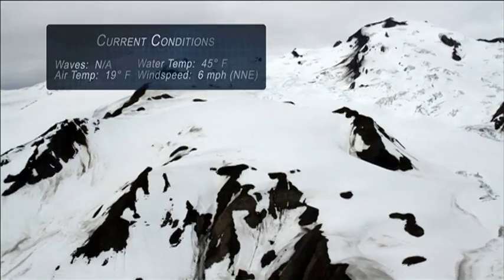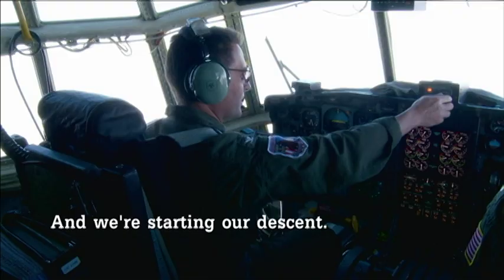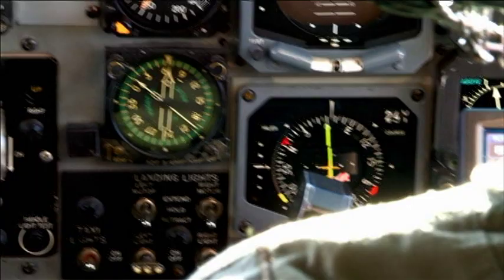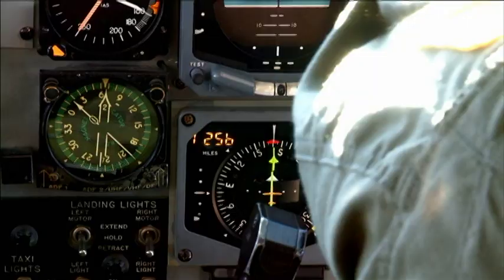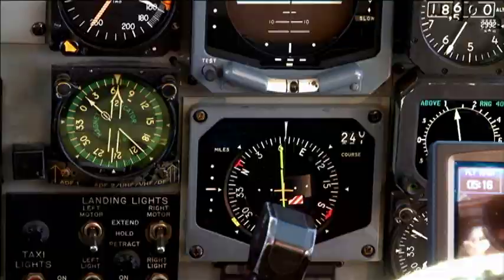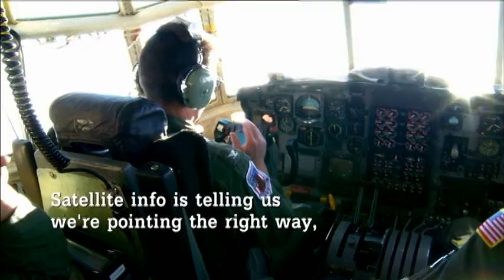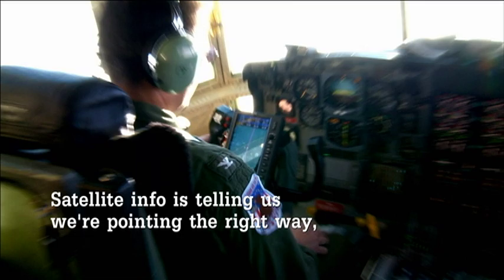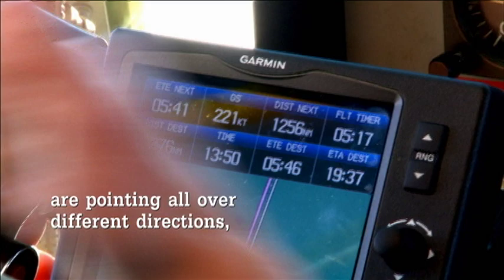Compass goes crazy near North Pole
On a mission to drop supplies to an ice breaker near the North Pole, the Coast Guard finds some of their guidance equipment goes haywire.